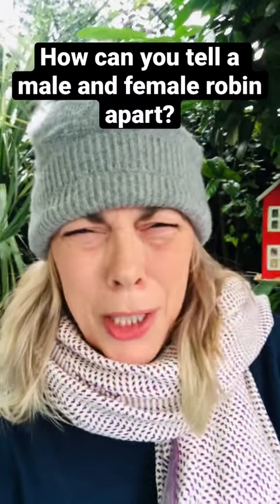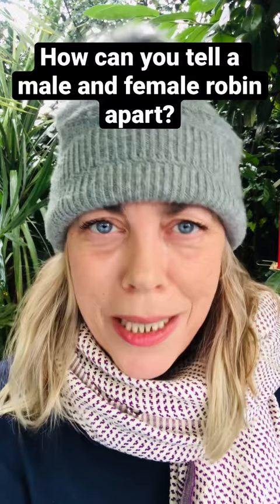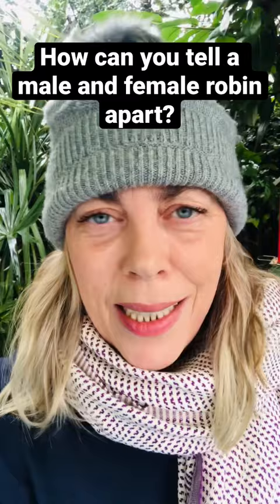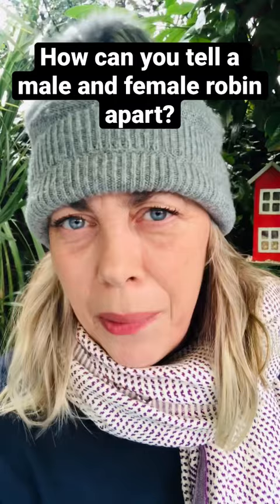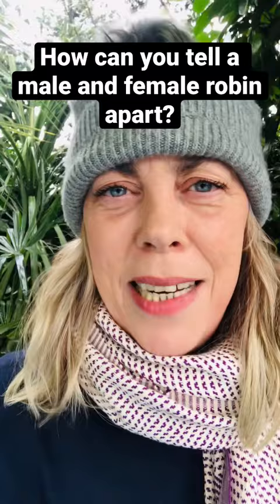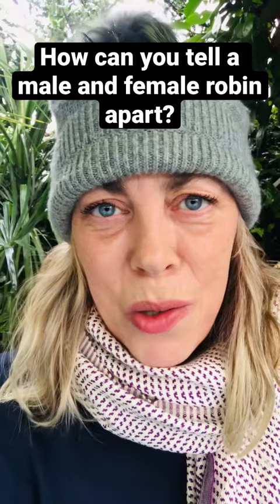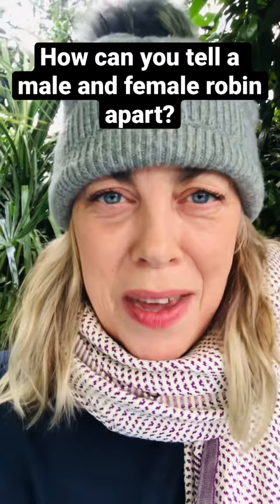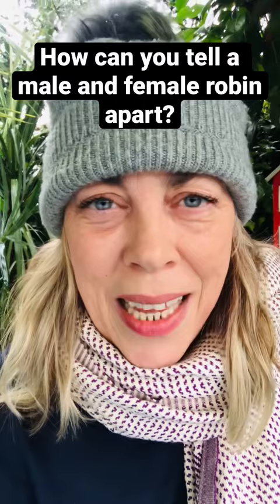How to tell a male and female robin apart.